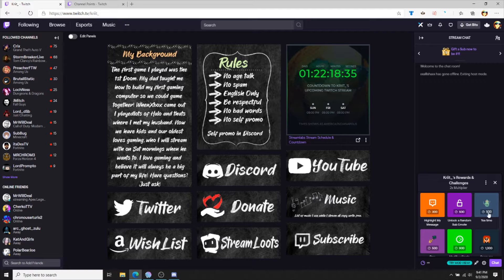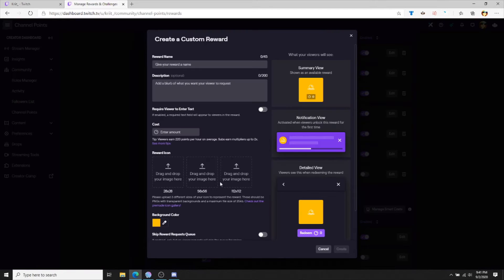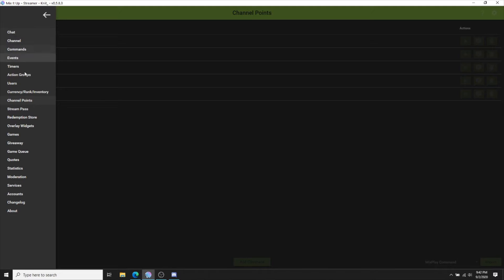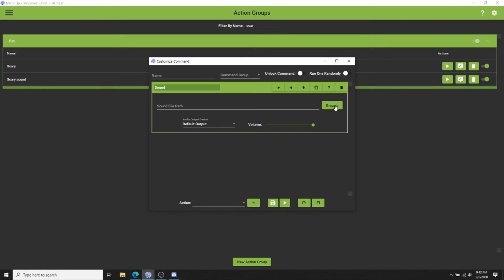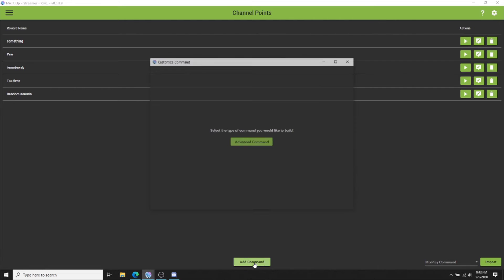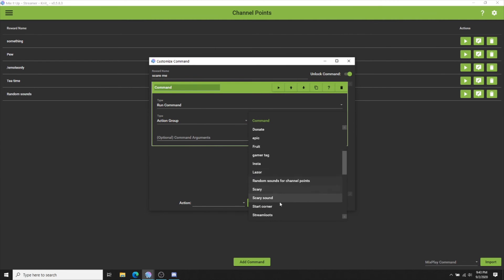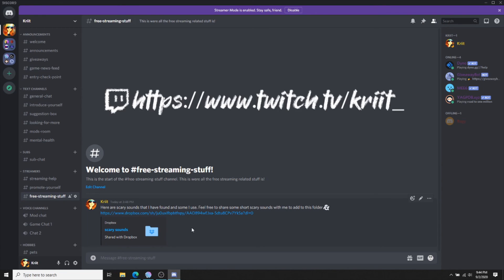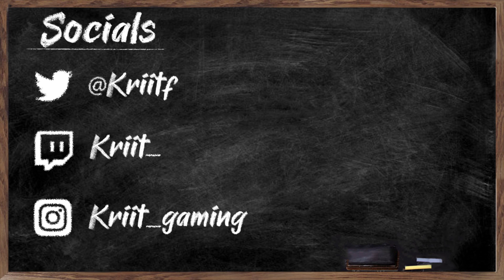Mix It Up Bot Tutorial ► Using and adding Twitch channel points with Mix it up bot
VIDEO INFO ►
In this video I teach you how to use Twitch channel points with Mix it up bot. The example I use in this video is a scare me button with random scary sounds. You can make your channel points do anything by changing the action to what you want versus an action group like I have shown in this video.

Chapters:
0:00 Intro
0:22 Getting to & editing your Twitch channel points
0:56 How to open channel points in Mix it up
1:08 Action groups
1:49 Mix it up channel points
2:30 How to get my free sounds

ABOUT ME ►
Hi, I am Kriit! I am a mother, teacher and gamer! I started streaming September, 2019 on Mixer with 2000+ follows, but Mixer shut down, and a new beginning has started! My new beginning has me streaming games on Twitch June 26, 2020. I love helping people out so with my Youtube I make helpful videos for streaming related stuff, but I also make game play and other videos.

As always if you have any questions or comments feel free to let me know below, on discord or during my streams on Twitch at 8PM EST, Friday, Saturday and Sundays.